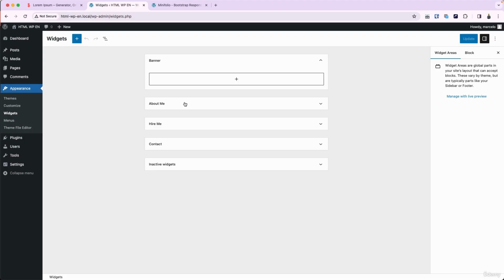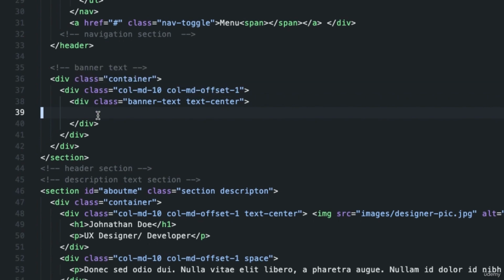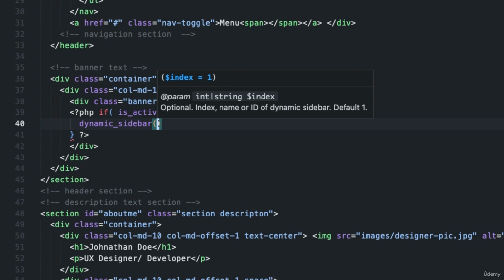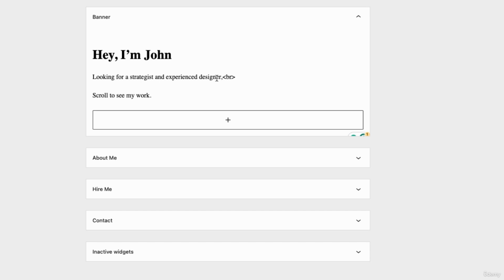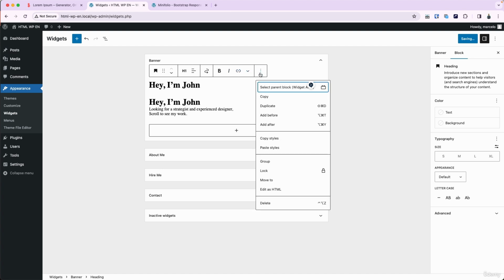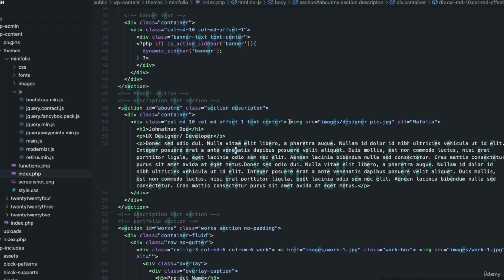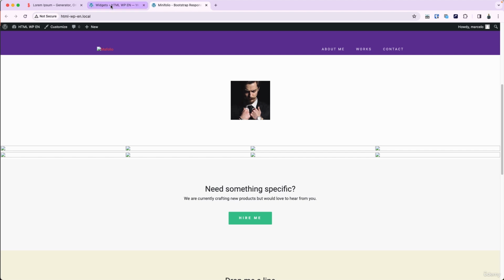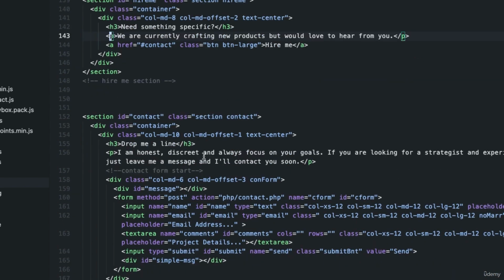005 Making the Theme more Dynamic with Widgets part 2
005 Making the Theme more Dynamic with Widgets part 2